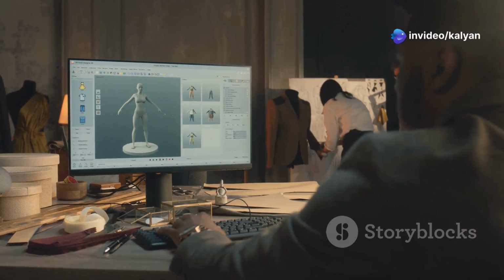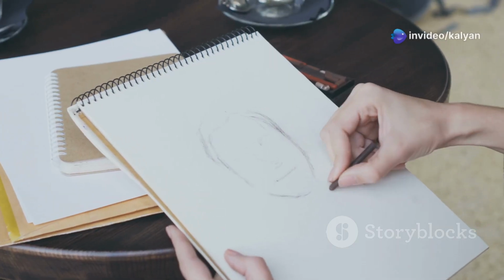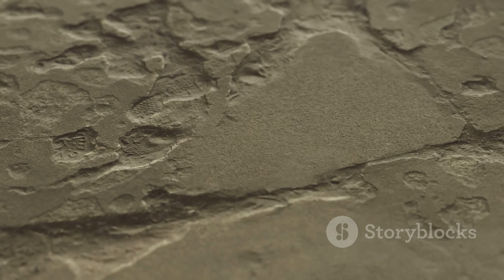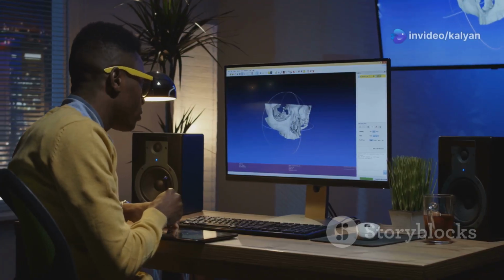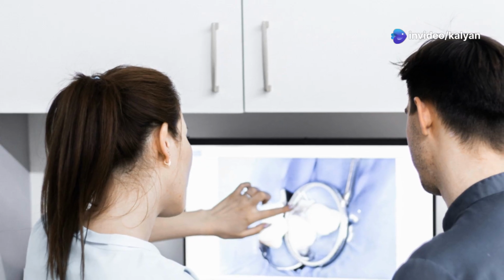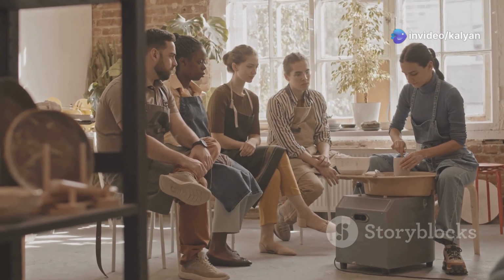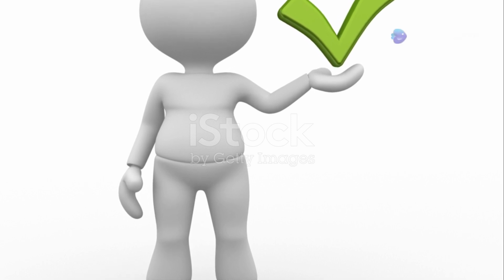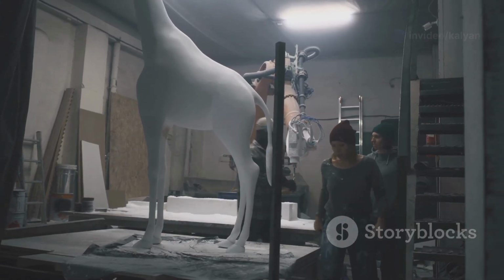Mastering 3D Modeling for Animation: Tips & Techniques!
Dive into the world of 3D modeling for animation with our expert tips and techniques! In this video, we’ll explore the essential steps of pre-production, from creating stunning concept art to gathering reference images that enhance your models. Learn about topology, proportion, and the importance of detail and texture to bring your characters and environments to life. We'll cover various modeling techniques, including poly-by-poly and box modeling, while emphasizing best practices to ensure animation-friendly designs. Plus, discover the top software options like Blender, Maya, and Cinema 4D that can elevate your workflow.